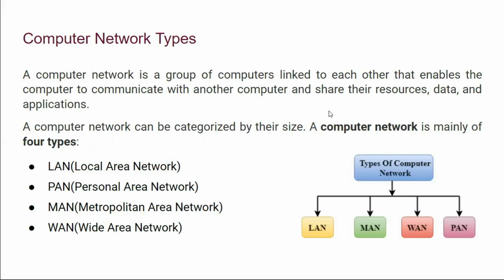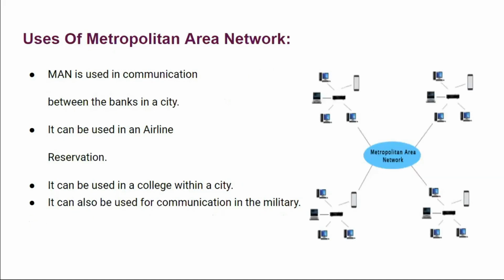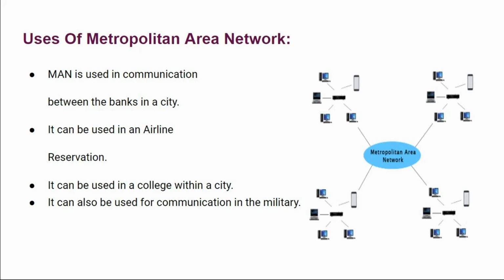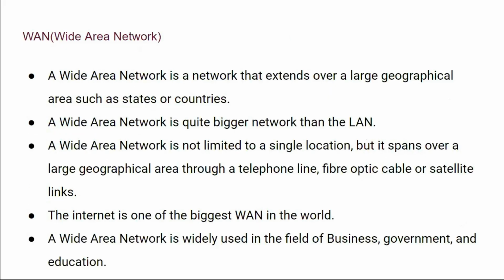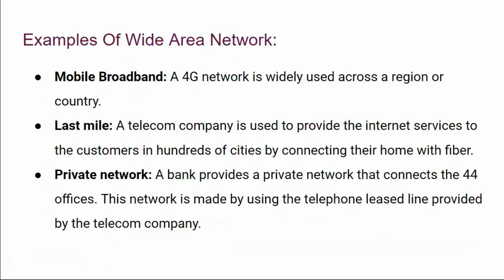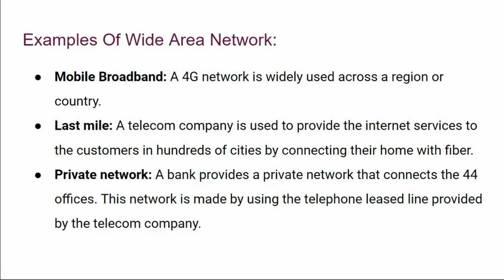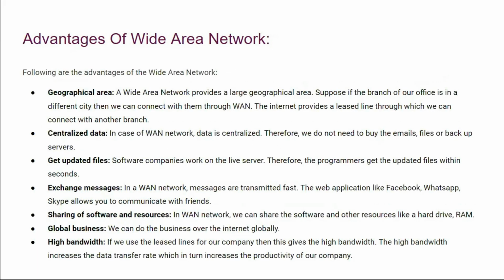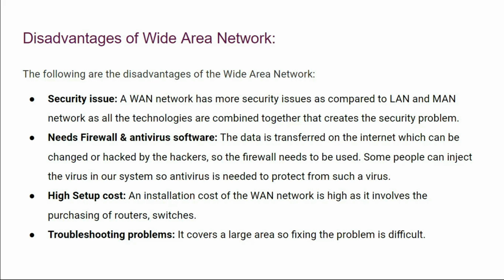Computer network Types | MAN & WAN |Grade 12 |Computer Science| Concept Video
1000StepsSriShakthi Video No.884 | Computer network Types MAN & WAN

1000Steps is an initiative by Sri Shakthi International School to present 1000 Hands-On activity Videos over the next 40 weeks on social media platforms. Each day you can expect 4 videos at the following timings : 11:00 am, 6:00 pm, 7:00 pm, 8:00 pm on our Facebook pages, YouTube Channels and Instagram accounts. The initiative will run from 19th July 2021 to 19th April 2022. One can expect videos to be in the genre of Morning  Assembly, Concept Activities, Interesting Experiments, Arts and Sports Integration, Speech Projects, Celebrations, Achievements, Flagship Events, Expert Sessions, Career Conclaves and even Olympics 2021 Reviews.